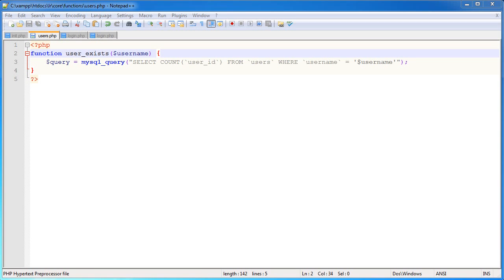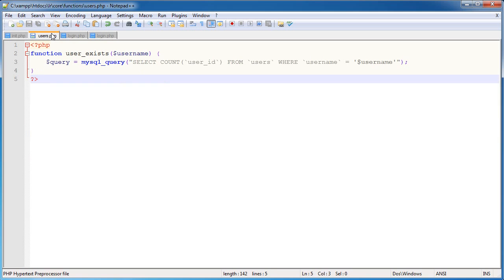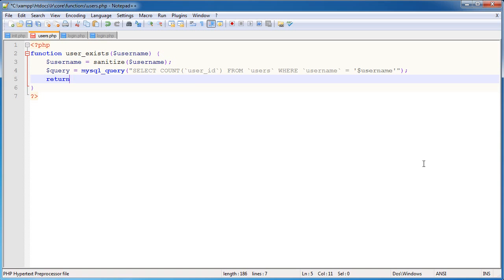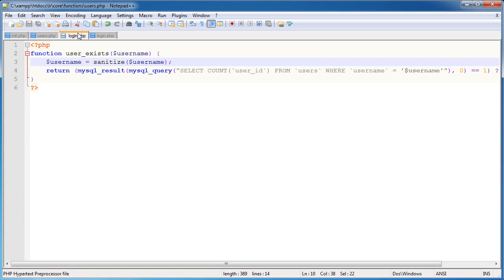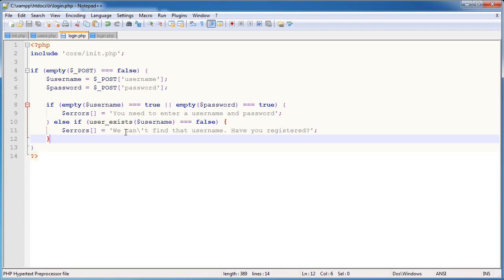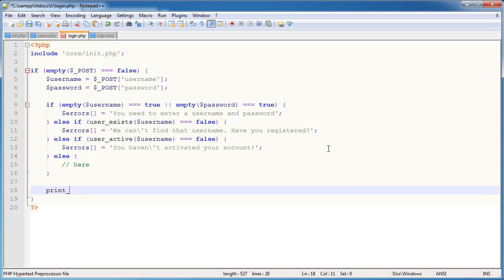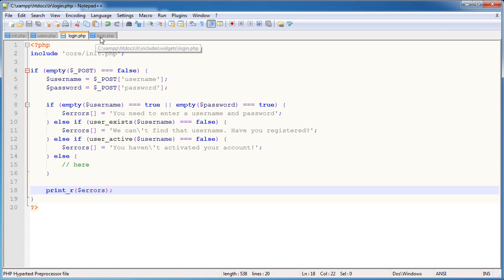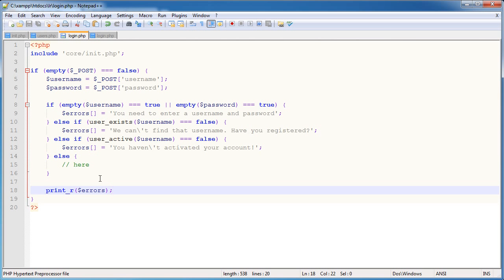PHP Tutorials Register & Login Part 05 User Login Part 2 720p